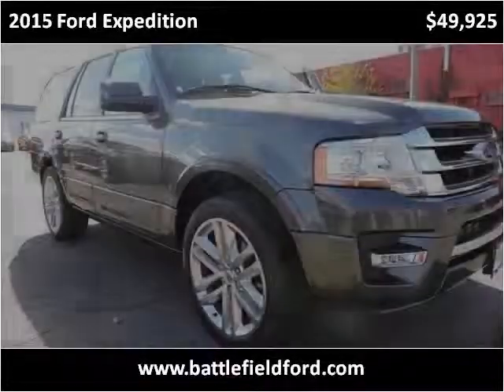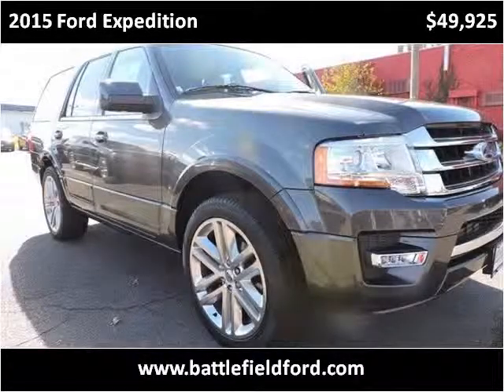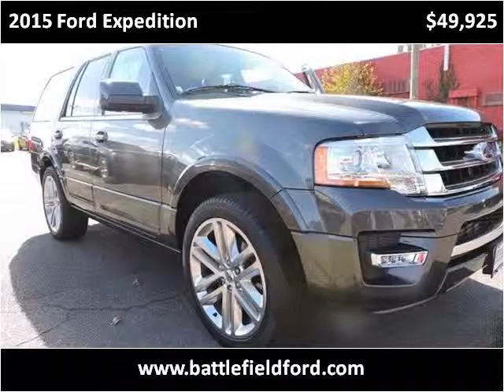2015 Ford Expedition New Cars Manassas VA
This 2015 Ford Expedition is available from Battlefield Ford Manassas.